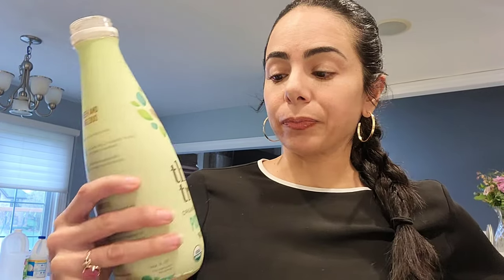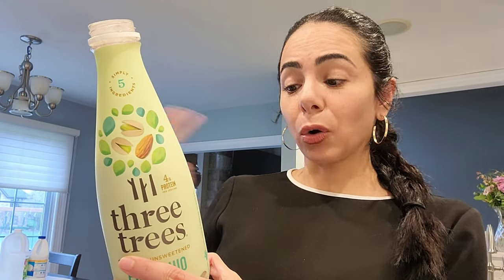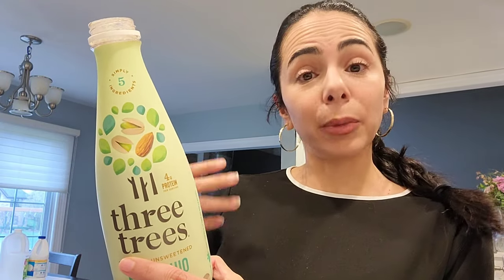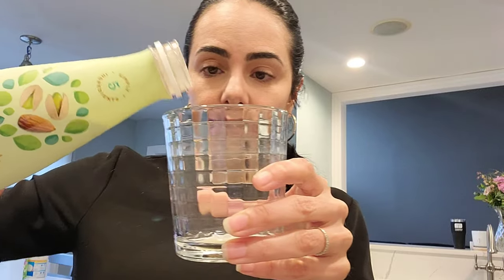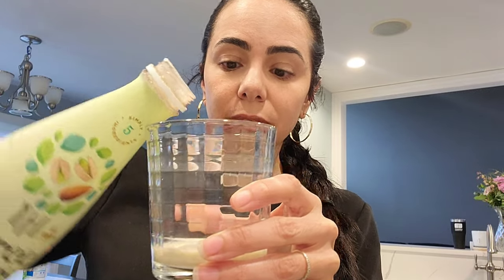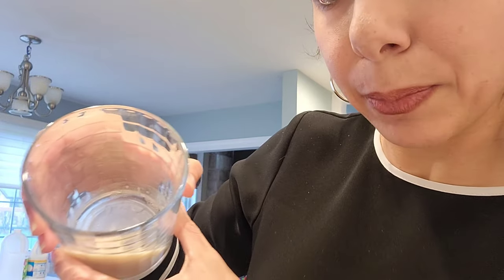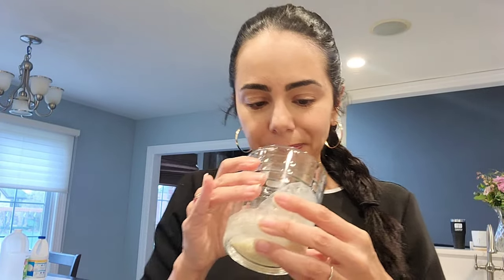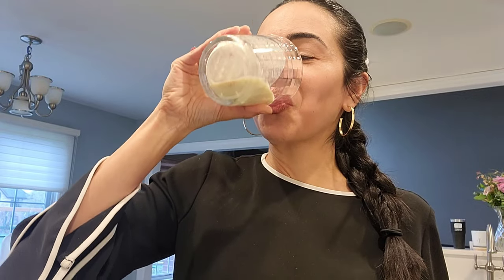Three Trees Pistachio Almond Milk review